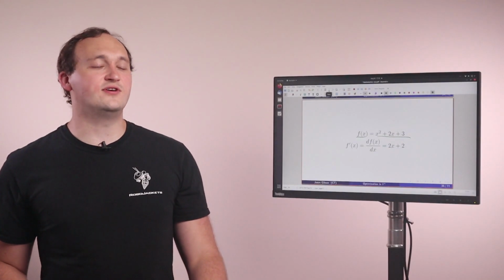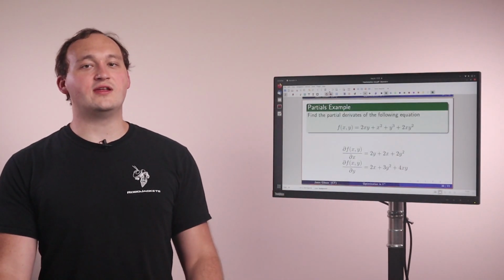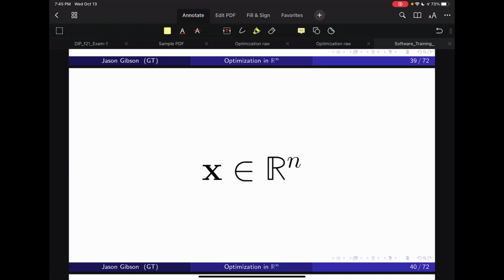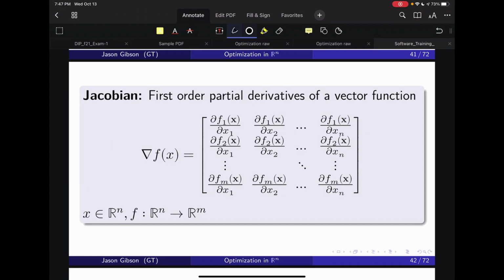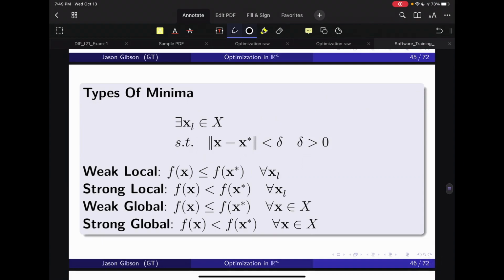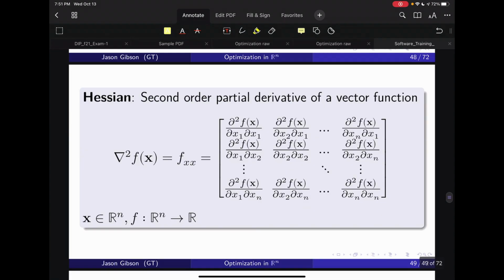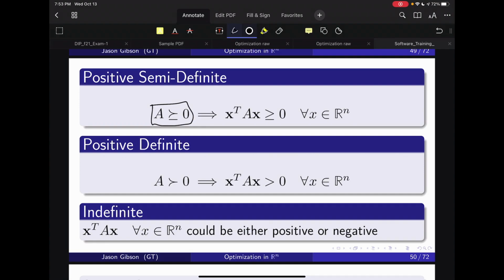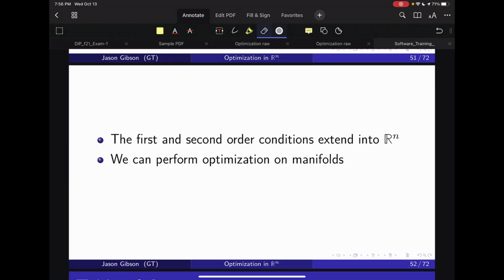Optimality Conditions In R^n | Robotics 4 - 3 | Software Training Fall 2021